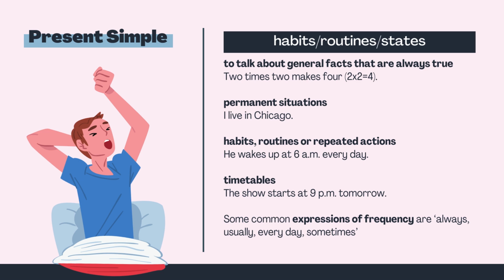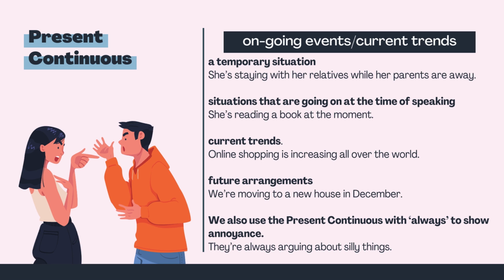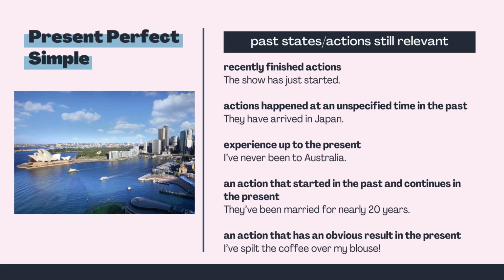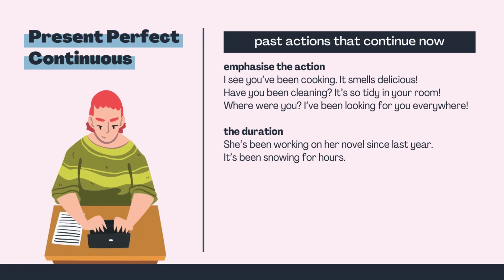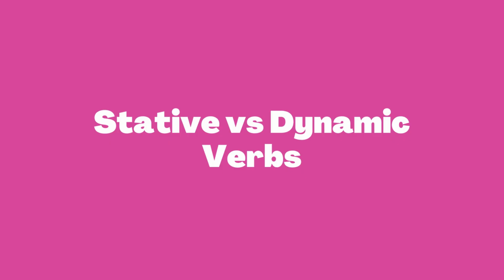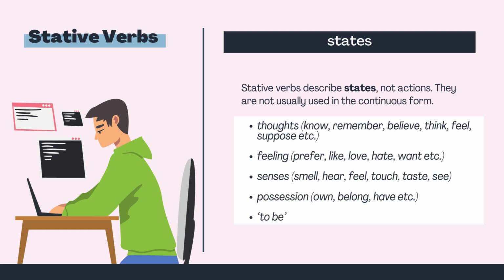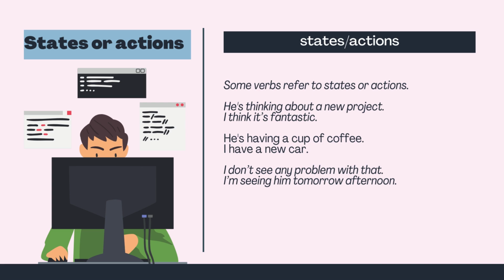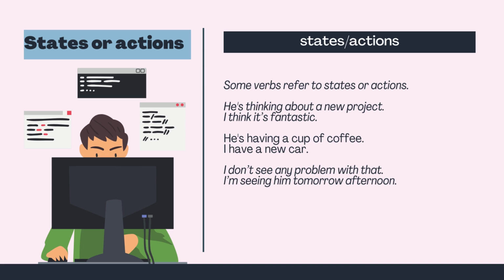ENGLISH PRESENT TENSES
THIS VIDEO IS ABOUT ENGLISH PRESENT TENSES, THE DIFFERENCE BETWEEN STATIVE AND DYNAMIC VERBS